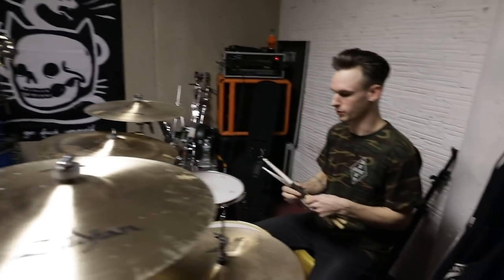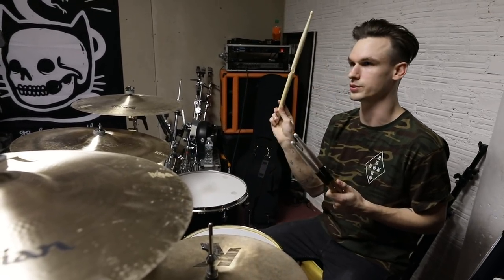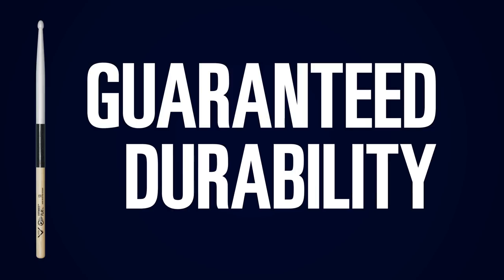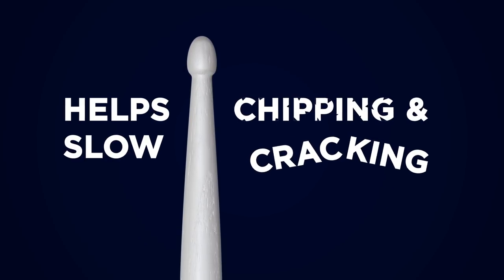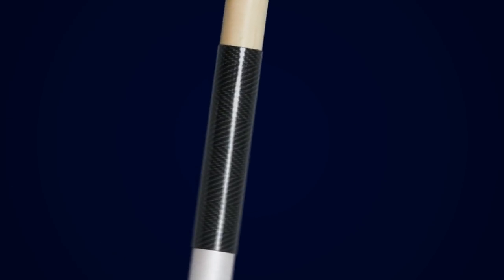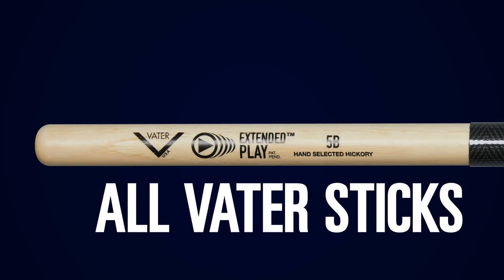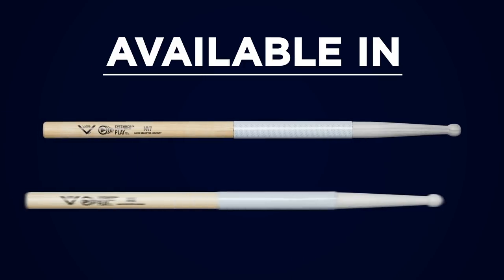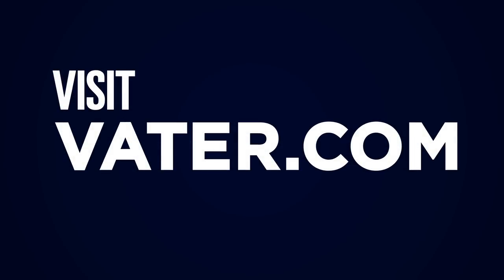Vater Percussion - Extended Play Drumsticks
Introducing the Vater Extended Play Series of Drumsticks!